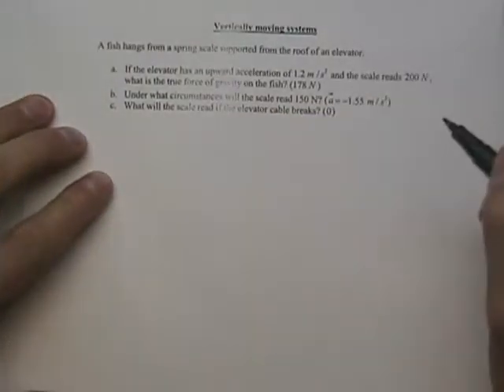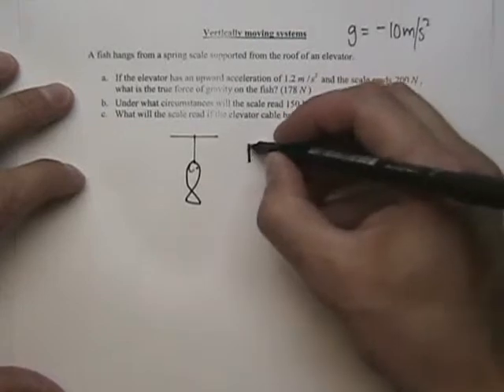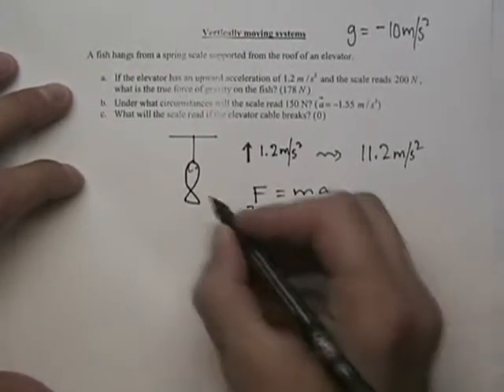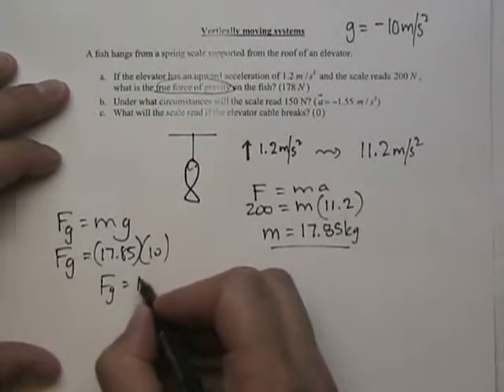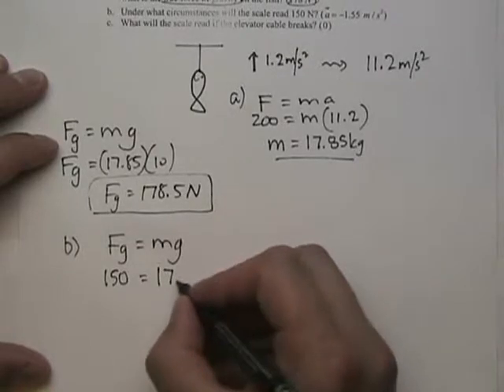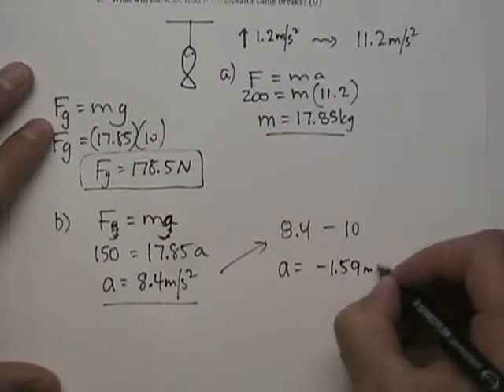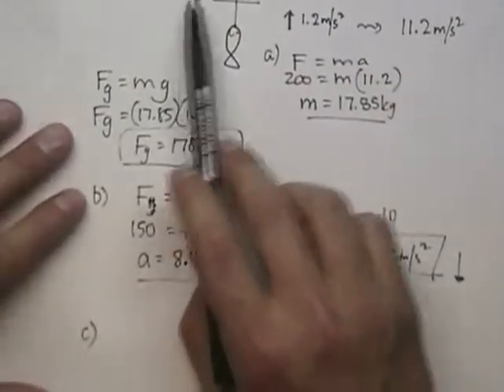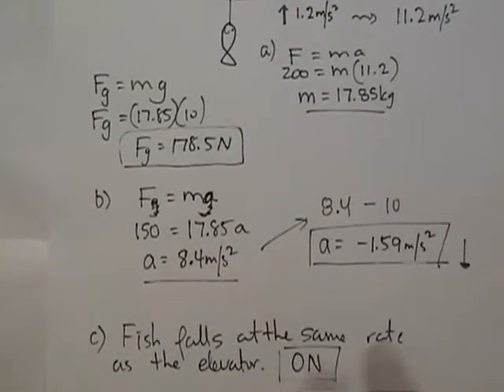2 vertically moving systems